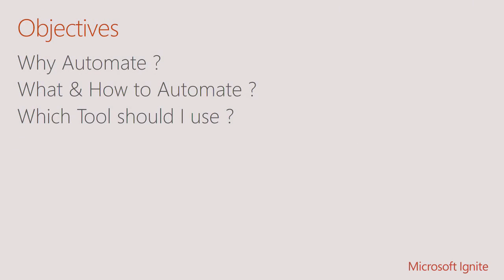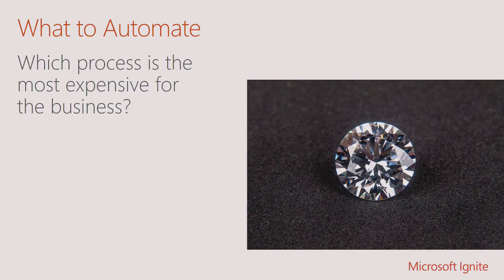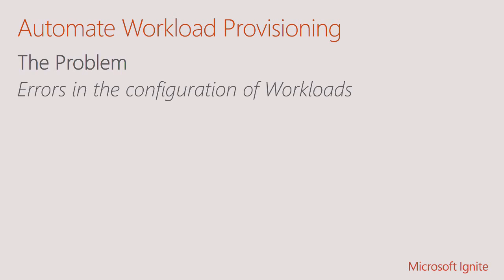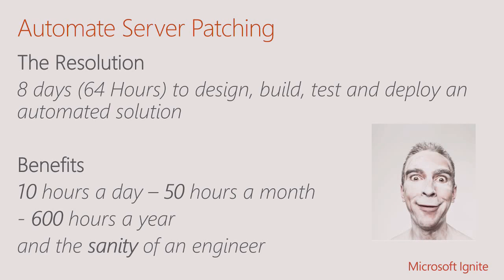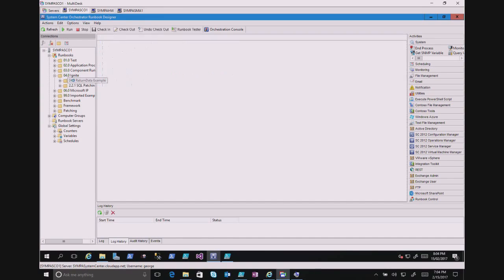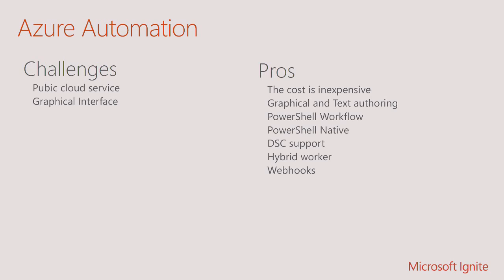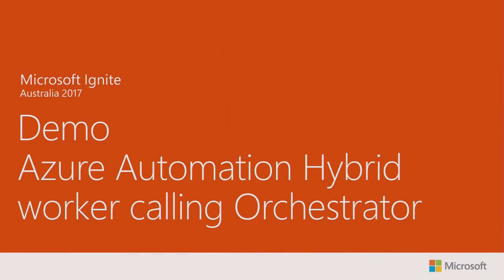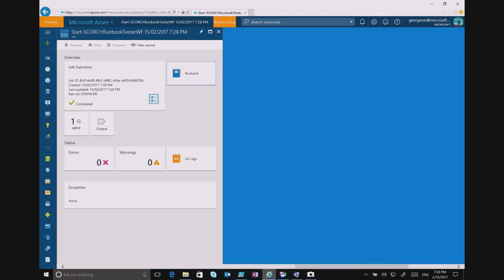Australia 2017 Enterprise Automation Unplugged